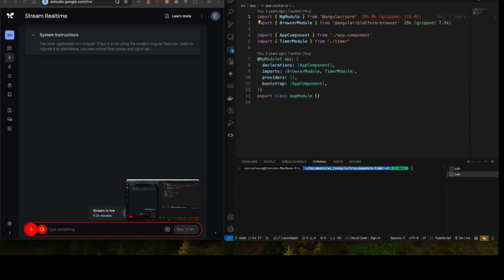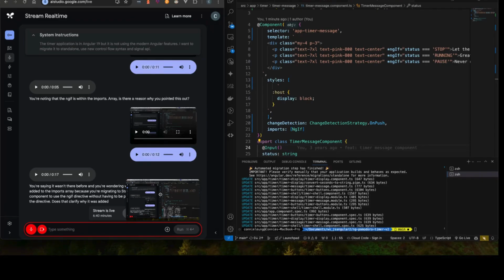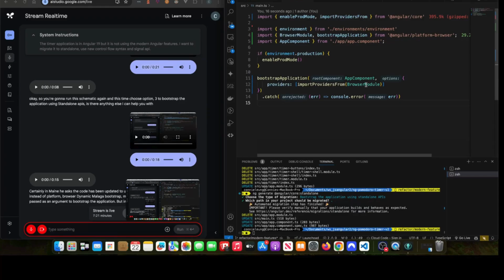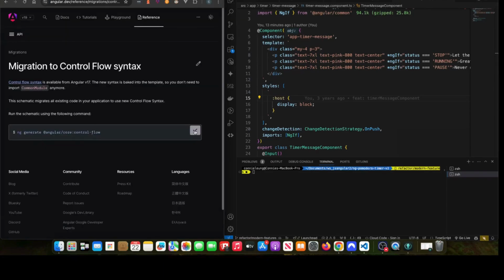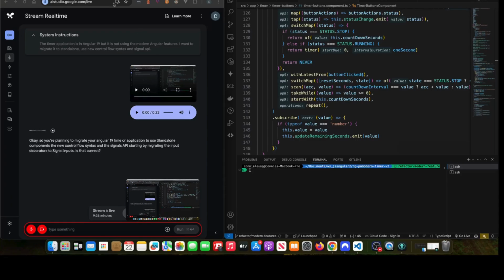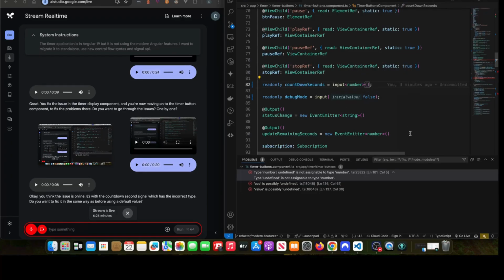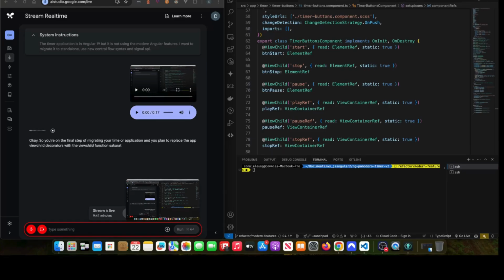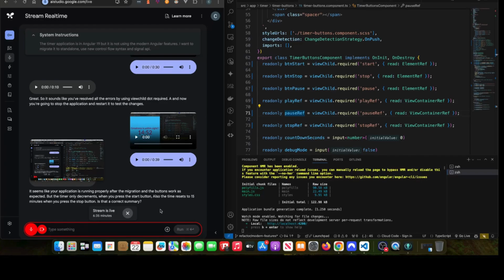angular migration gemini2 stream api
Migrate an Angular 19 timer application to use the modern Angular features. Angular schematics were run to use
- the standalone components
- the new control flow syntax
- the signal inputs
- the output functions
- the viewchild.required functions